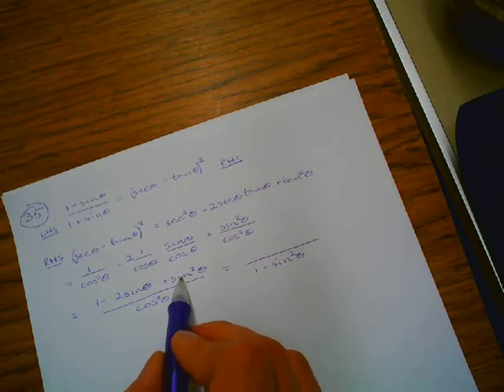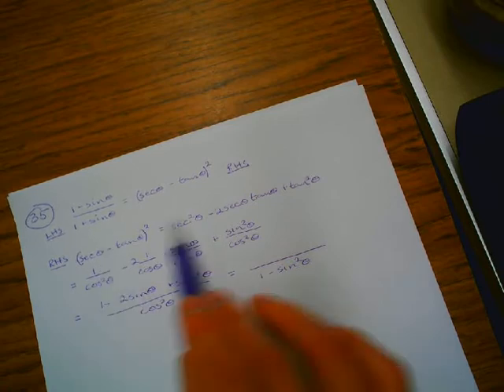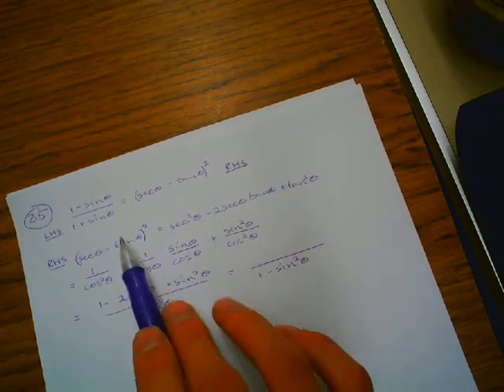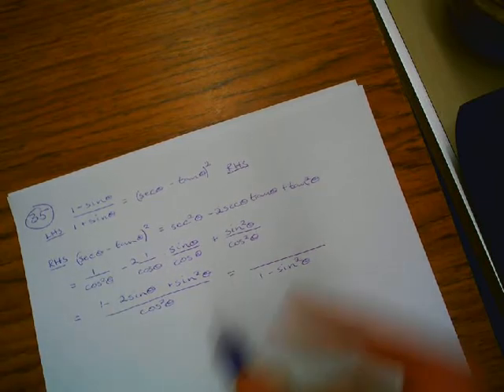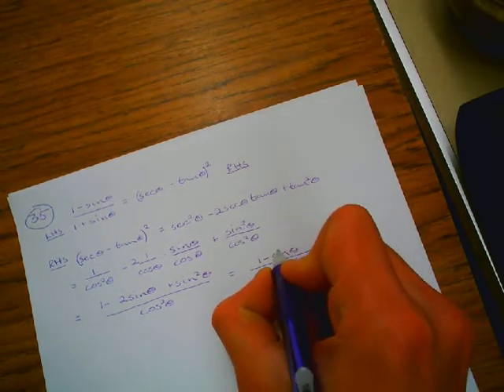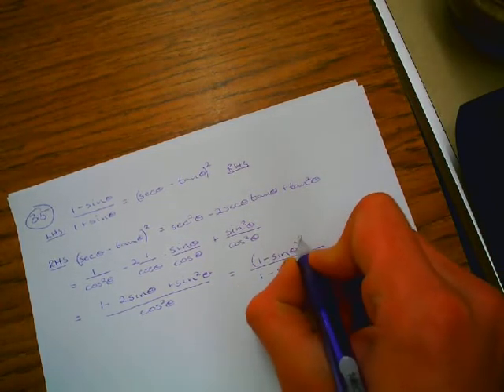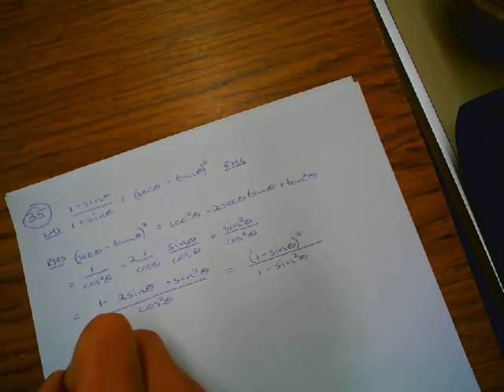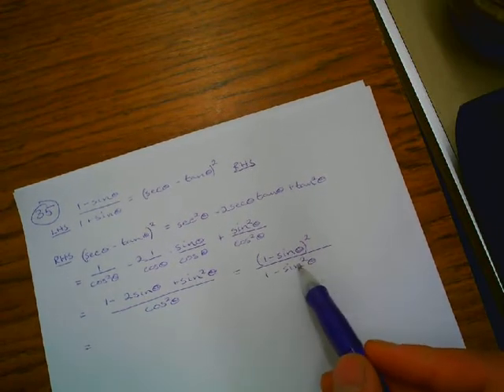tricky tricky trig.avi